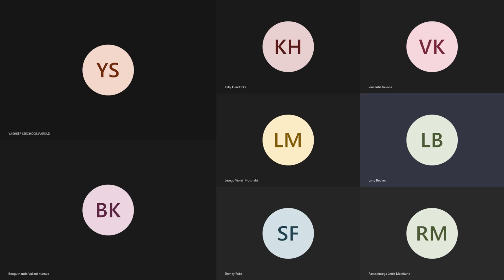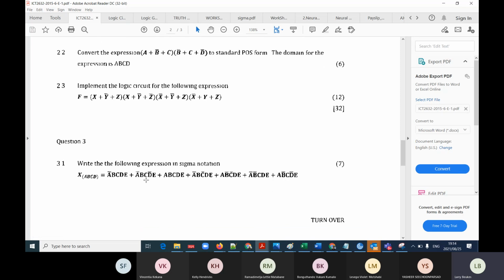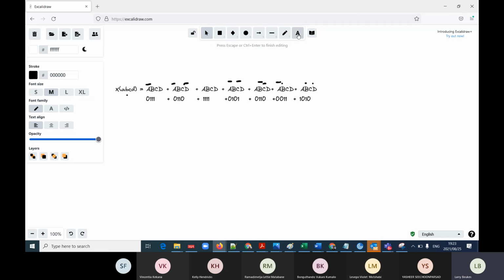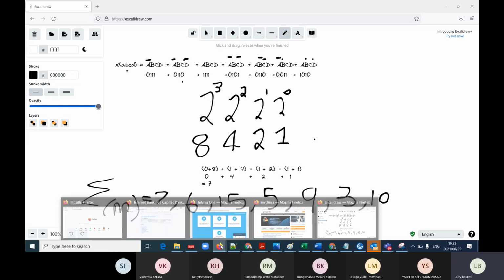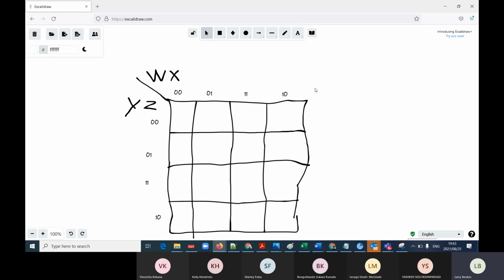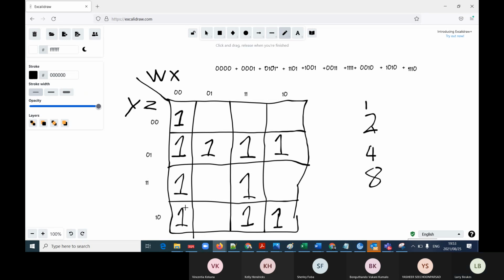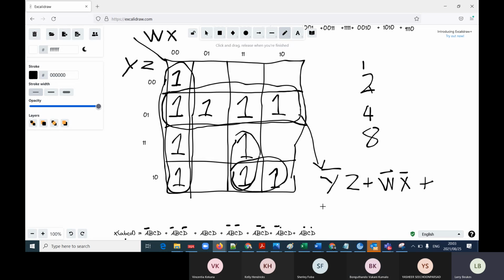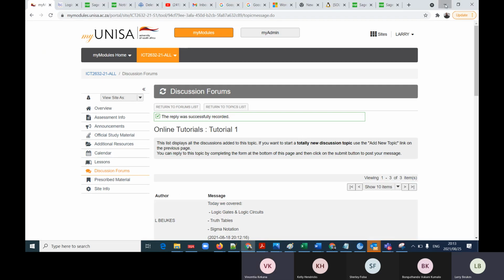Logic Circuits Discussion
Explaining and working through Logic Gates examples